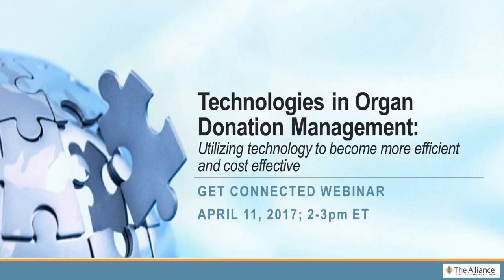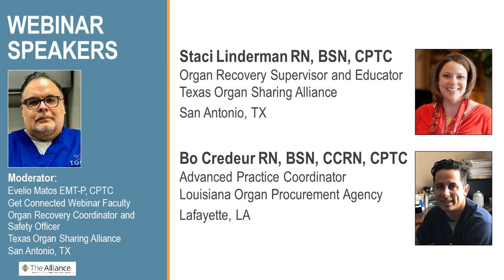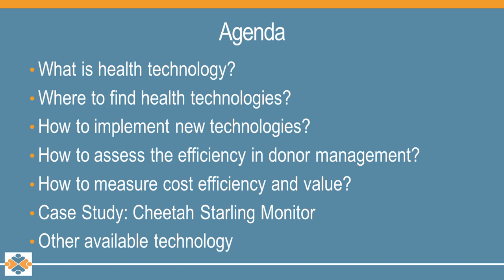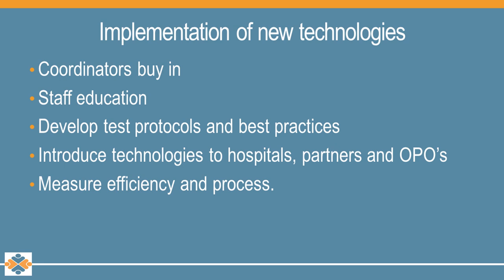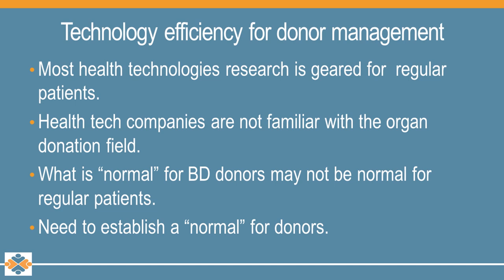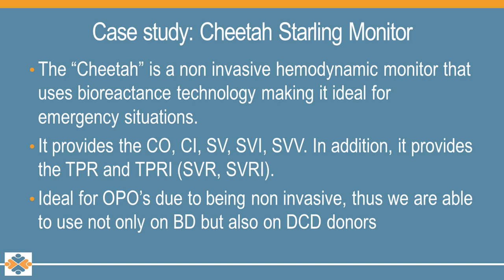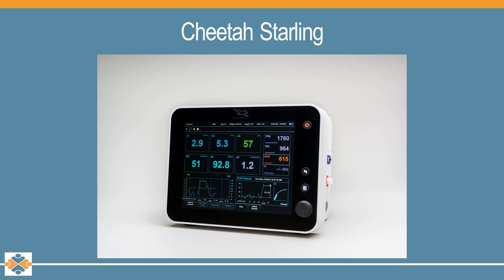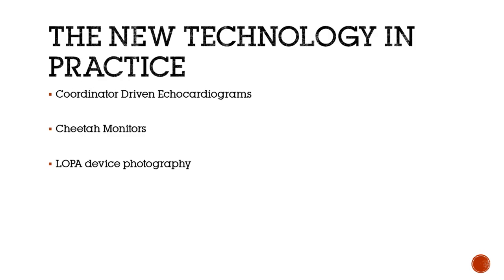Technologies in Organ Donation Management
Technology plays a significant role in medicine. There may be opportunities to utilize these technologies to increase efficiency in organ donor management. This webinar will explore the costs involved in utilization of and present the implementation process for such technologies and discuss the resulting impact on efficiencies. - presented on April 11, 2017 by Staci Linderman and Bo Credeur